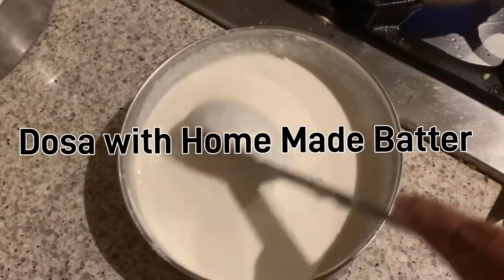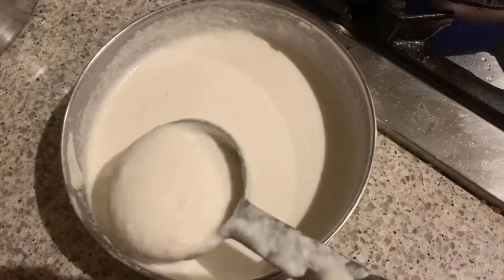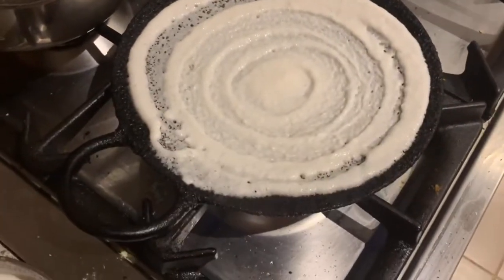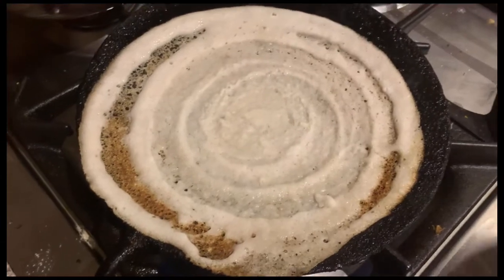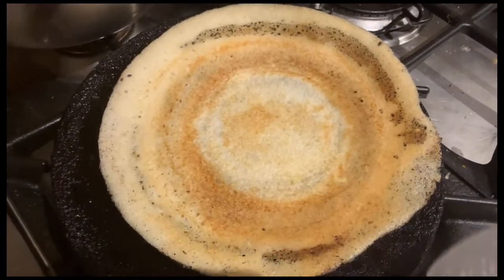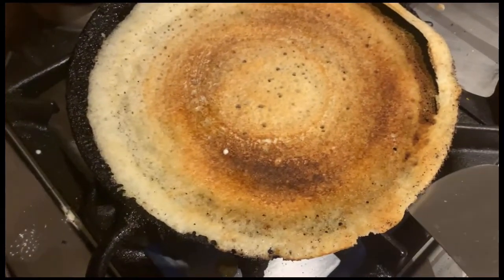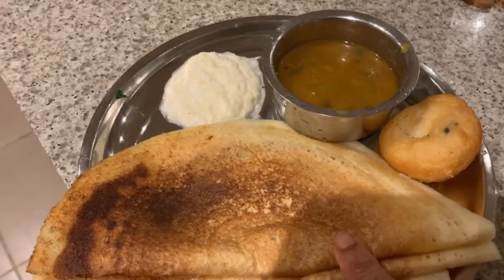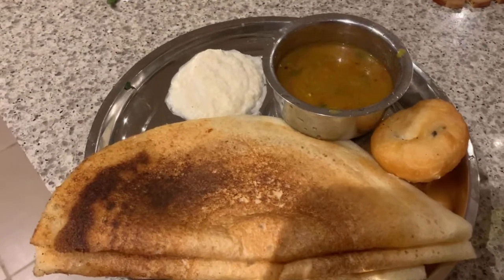Crispy Dosa with Home made Batter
Hey guys today I am going to share the recipe of Dosa which you can make it at home very easily and please share this recipe with your friends and family and please subscribe to my channel.